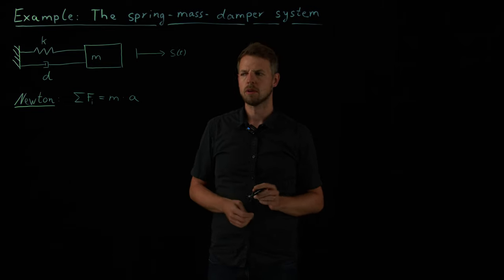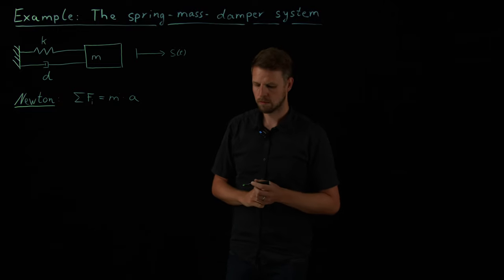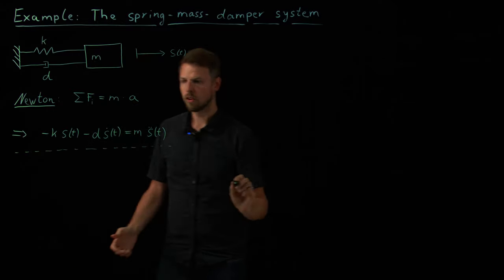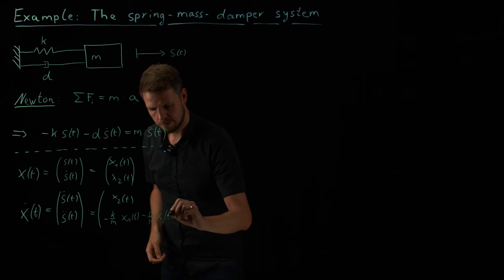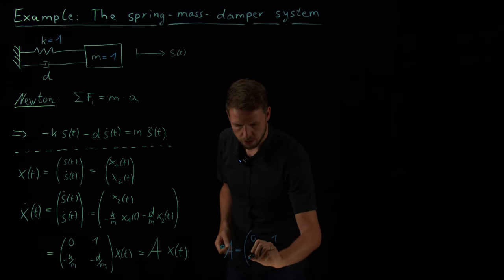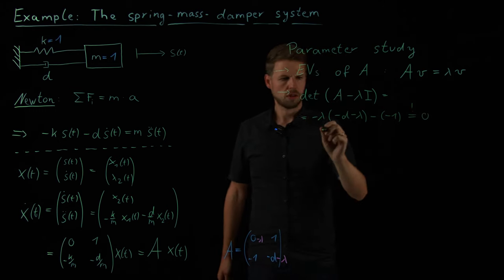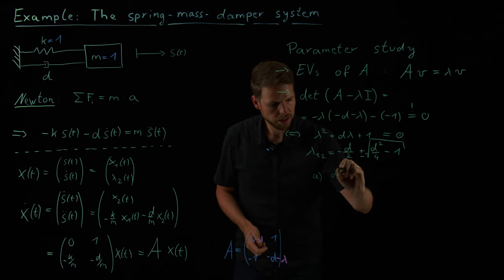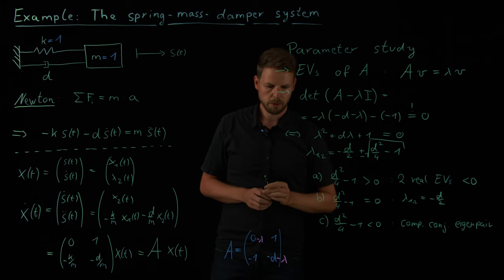Spring-mass-damper as an autonomous state-space system example (DS4DS 1.04)